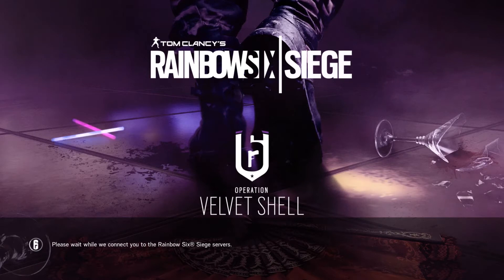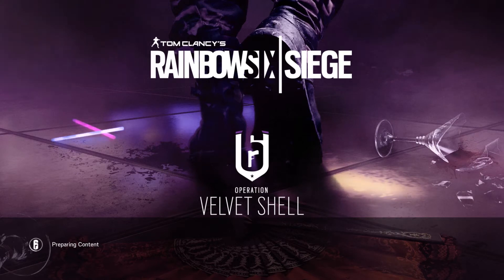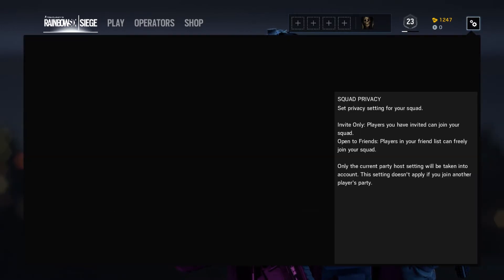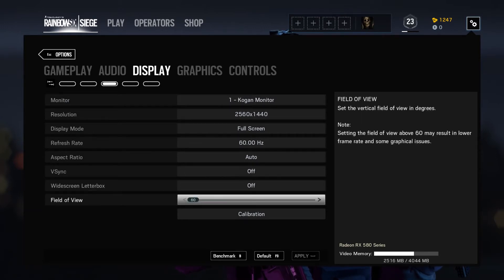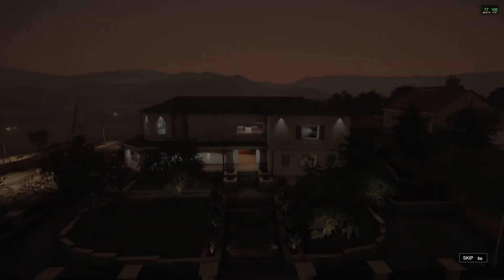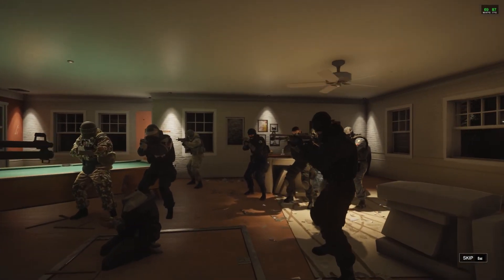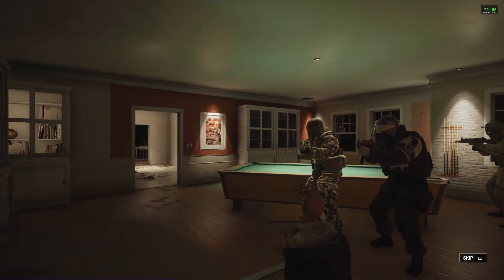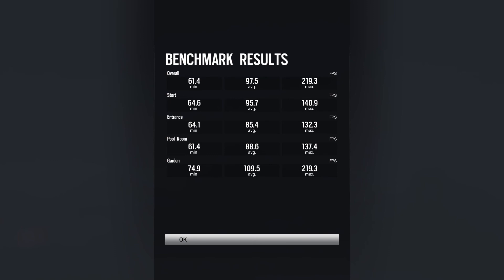Rainbow Six Siege FPS | Ryzen - RX580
Guide on how to overclock a AMD Ryzen 1700 + 3000mhz ram

PC Specs:

CPU: Ryzen 1700 @ 3.9ghz
Motherboard: MSI B350 Tomahawk
Graphics Card: RX580
Memory: 16gb 3000mhz Vengeance Black
SSD Hard Drive: 120gb Intel
Power Supply: Corsair RM850X
Monitor: ACER
Xbox One S Controller